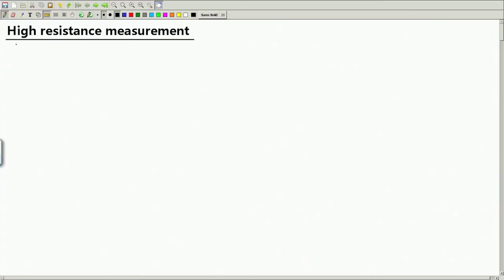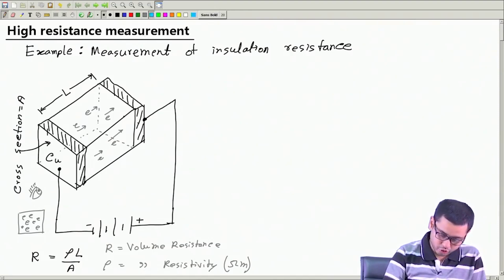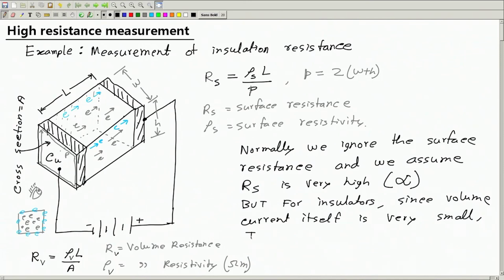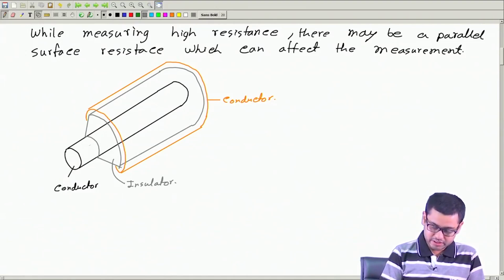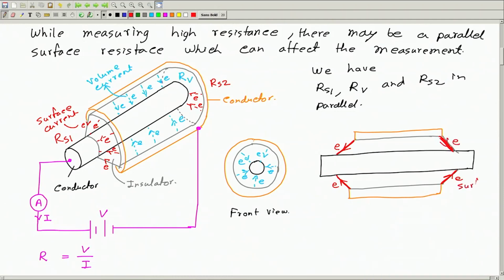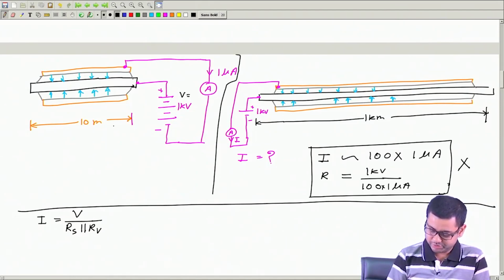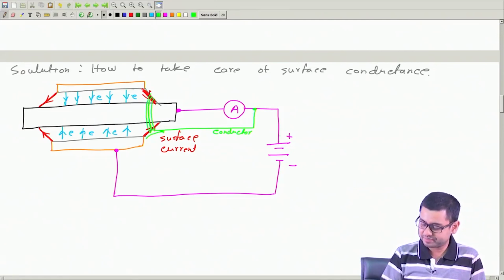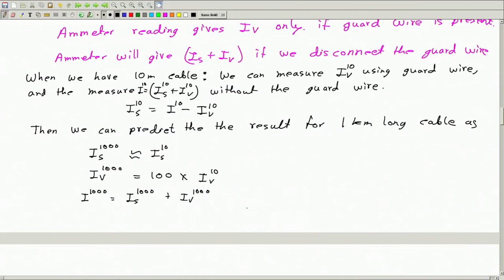High Resistance Measurement